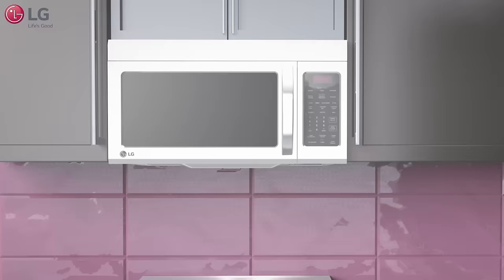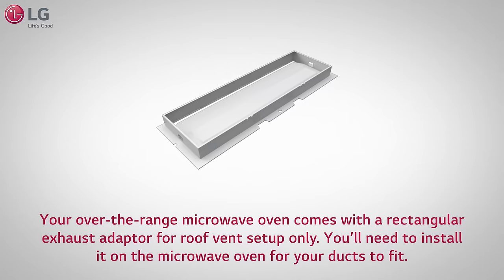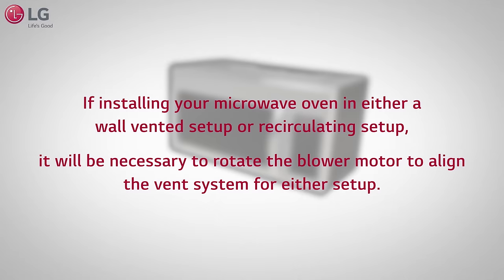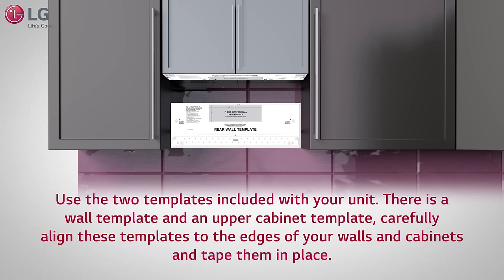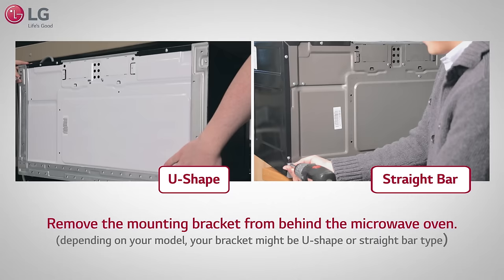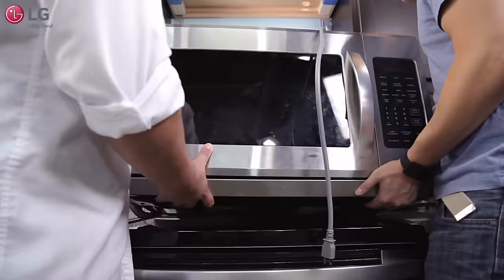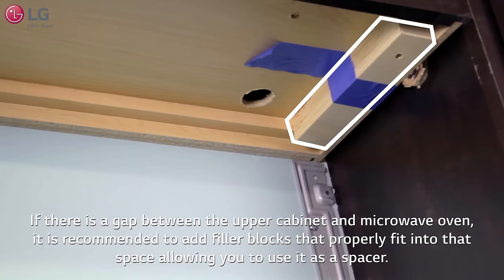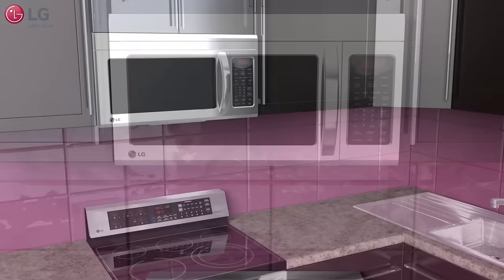LG OTR Microwave Oven - Installation (2018 Update)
In this video, we will show you how to properly install your new LG over-the-range microwave oven. Default vent setup may vary based on model.